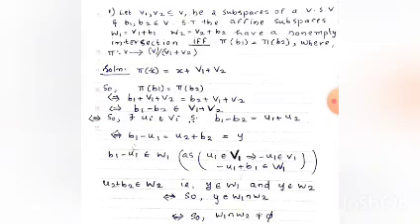ISI JRF MATHEMATICS Solution | 2021 | MTB | LINEAR ALGEBRA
In the channel we try to discuss solutions of problems from various Higher Math Exams such as CSIR NET, GATE, NBHM, ISI, CMI, etc.
Let's unlearn and learn together.